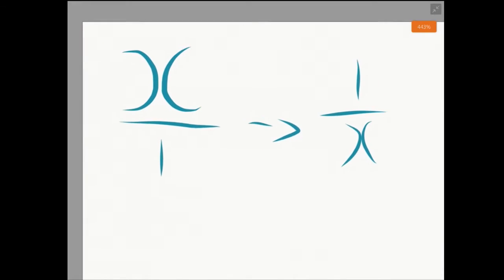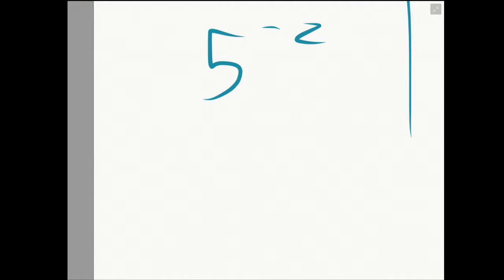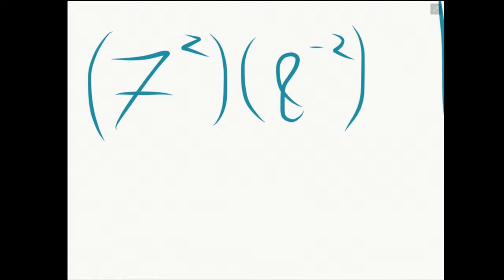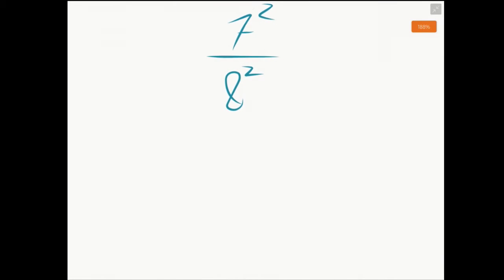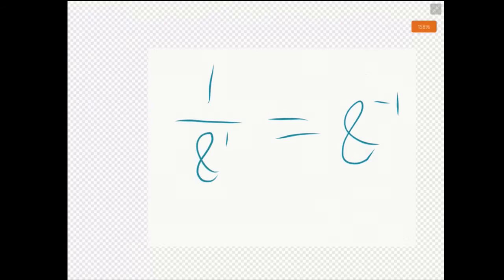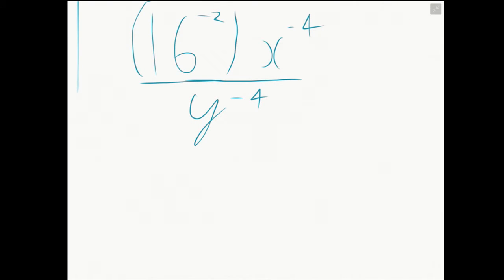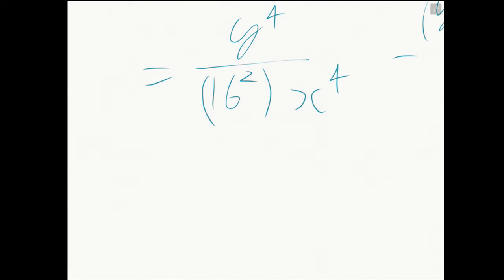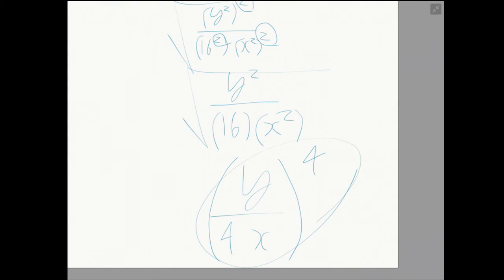Negative exponents (Exponent series part 2)